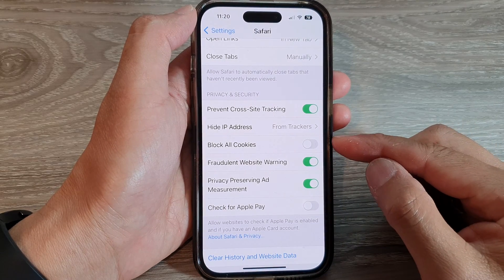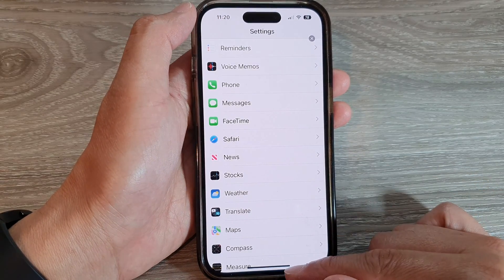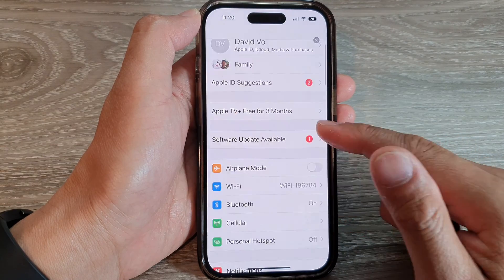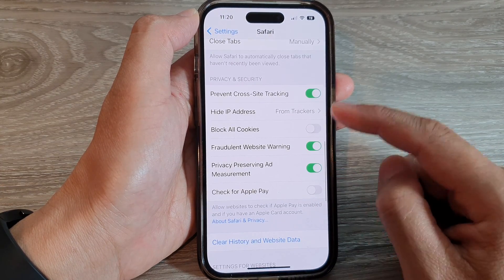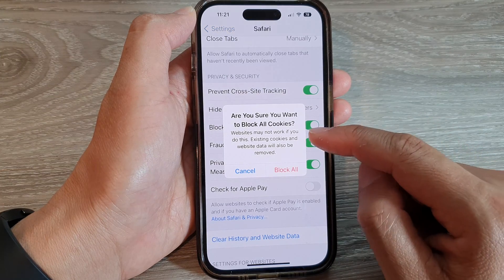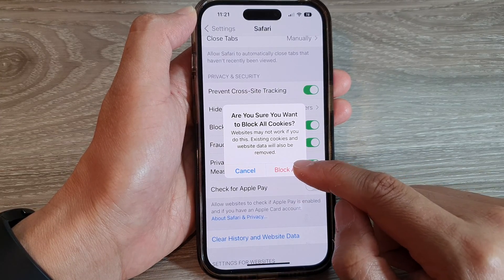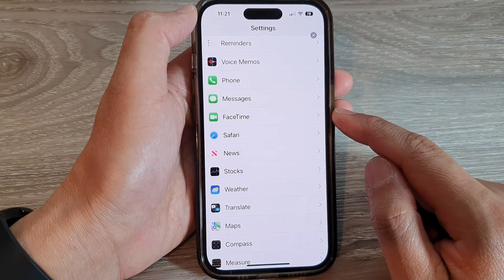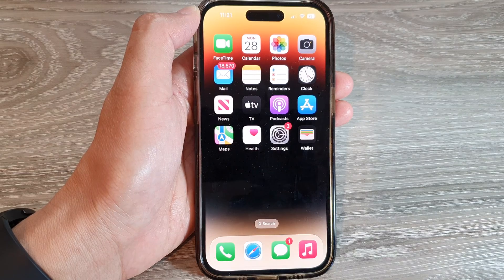iPhone 14's/14 Pro Max: How to Enable/Disable Safari Block All Cookies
Learn how you can enable or disable Safari block all cookies on the iPhone 14/14 Pro/14 Pro Max/Plus.